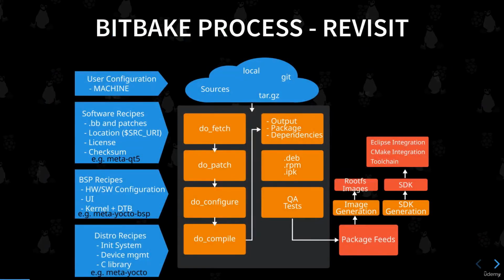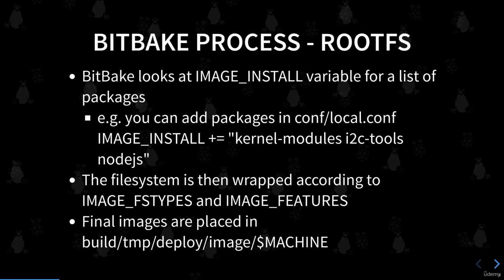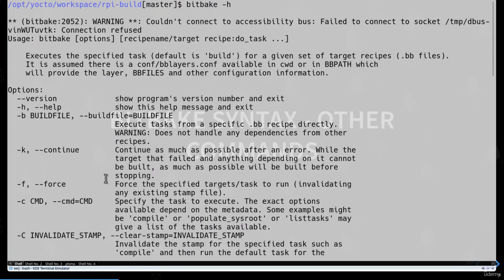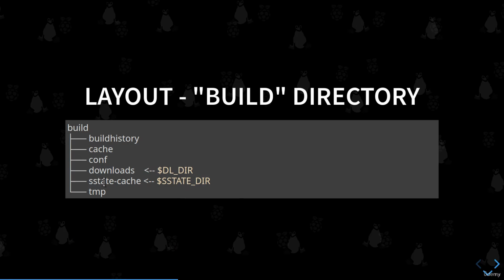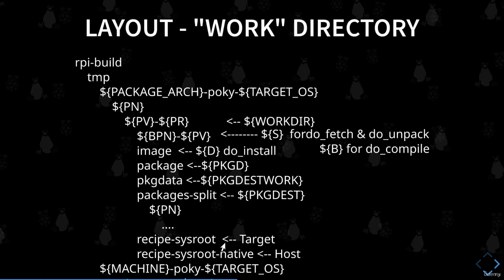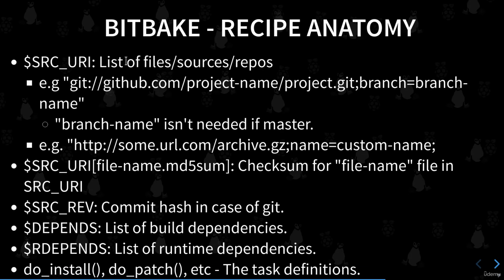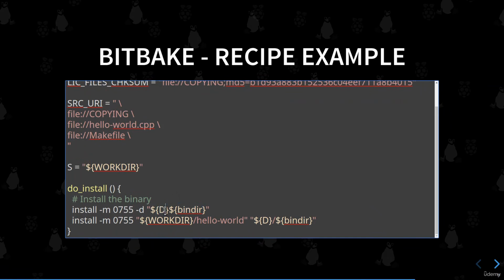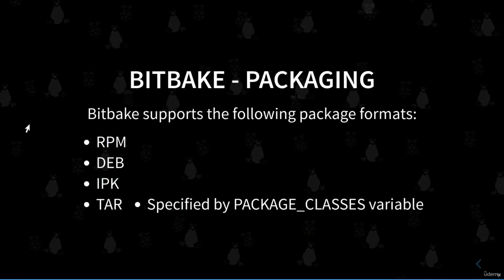04 Yocto Embedded Linux - Yocto, bitbake and others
0:00 001 Introdution
0:11 002 Bitbake Overview - Revisited
3:20 003 Bitbake Rootfs
5:04 004 Bitbake Tasks
6:34 005 Bitbake Useful Commands
8:32 006 Bitbake Viewing Dependencies
10:05 007 Yocto Layout
16:16 008 Bitbake Configuration and Recipe Naming
17:15 009 Bitbake Recipe Anatomy
19:02 010 Bitbake Recipe Synta
23:50 011 Bitbake Packaging
24:10 012 Next Steps